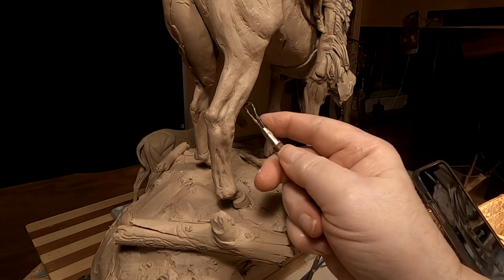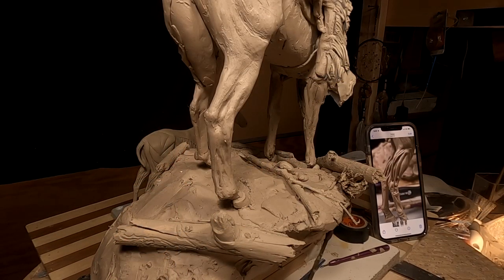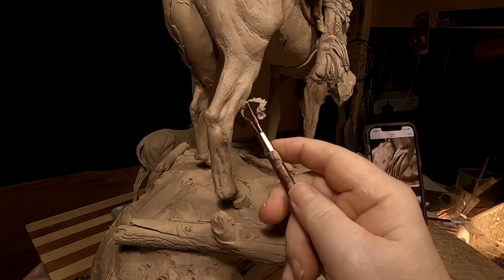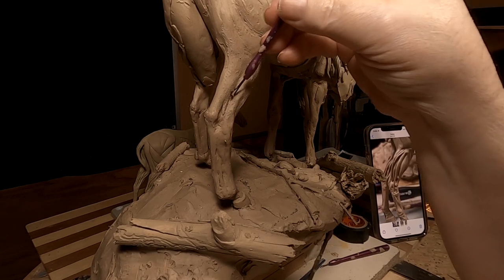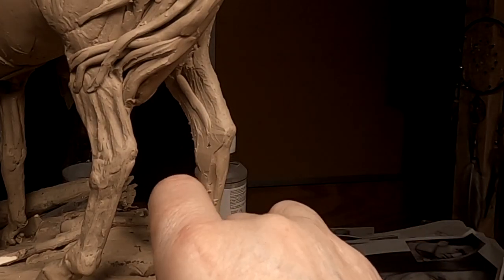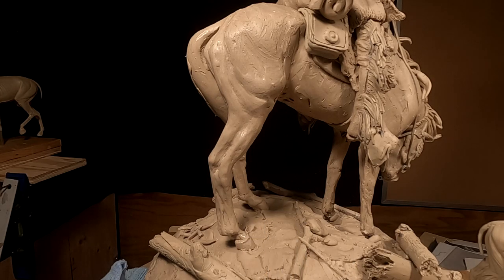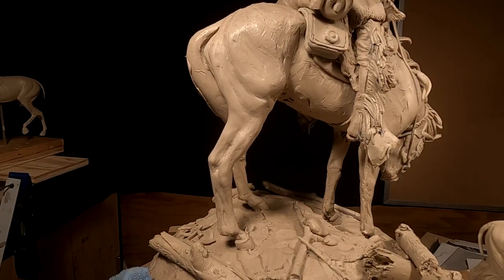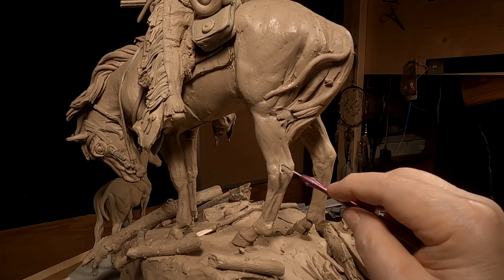11 29 2022 Jim Bridger OVER THE NEXT MOUNTAIN Using Turpenoid and Finishing the Rear Legs